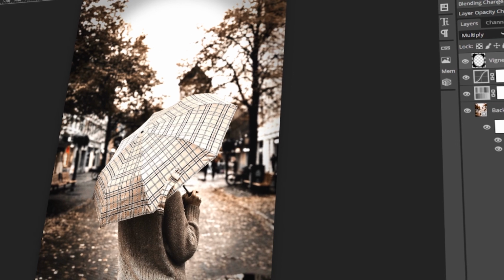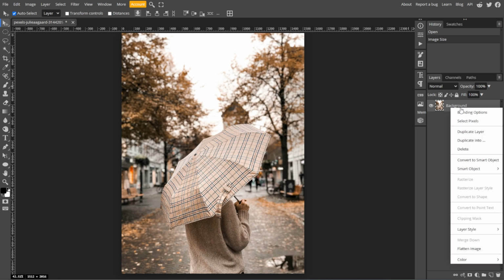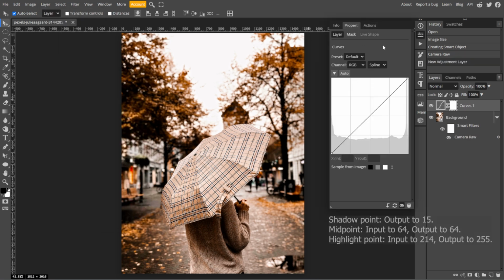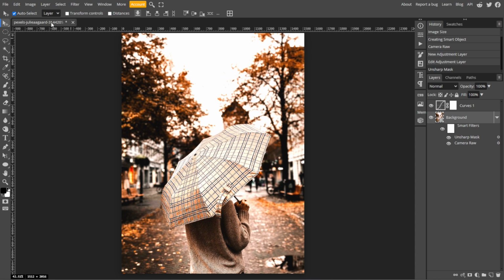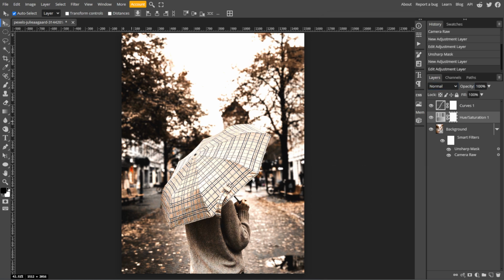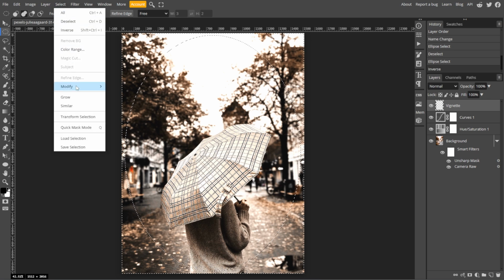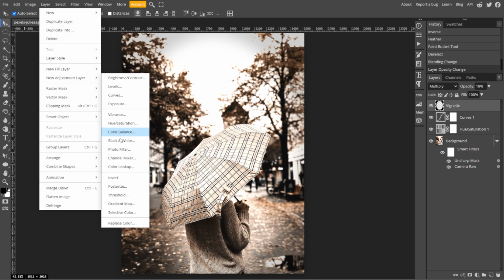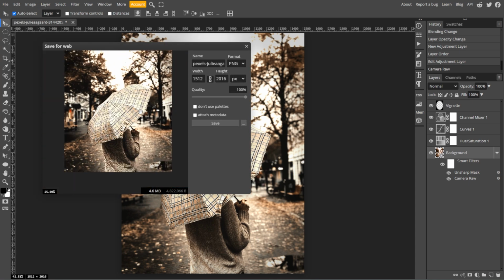How to Create a BLACK MOODY Color Grading Effect in PHOTOPEA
photopea photopeaediting photopeatutorials photopeatutorial Learn how to create a black moody color grading effect in Photopea with this step-by-step tutorial. Discover how to adjust tones and enhance shadows to give your photos a dramatic, cinematic look.